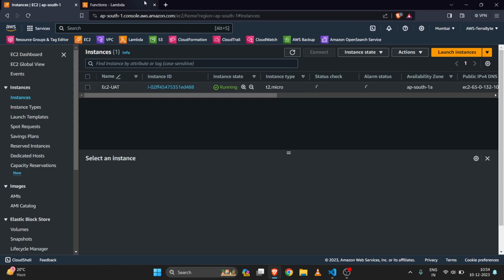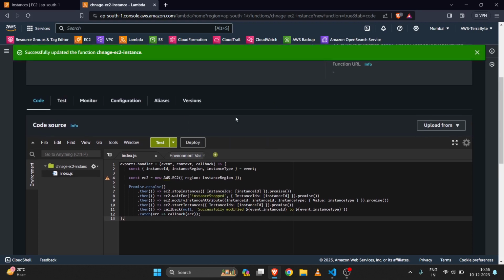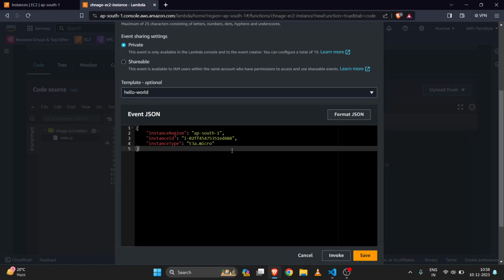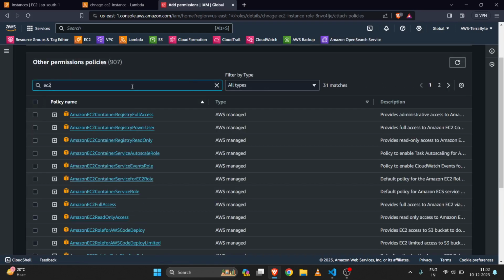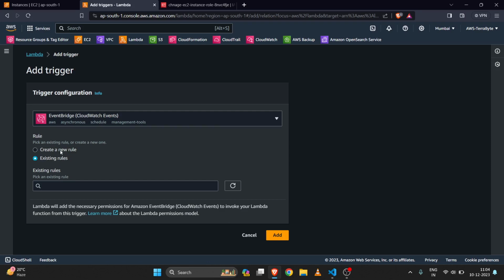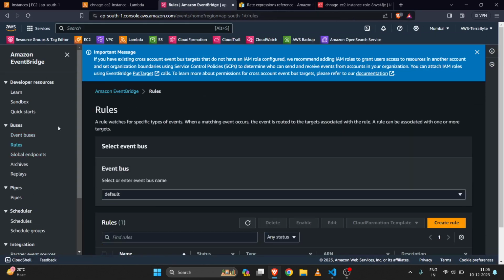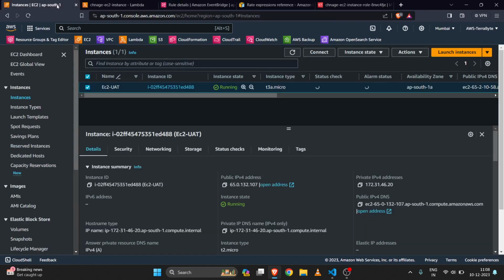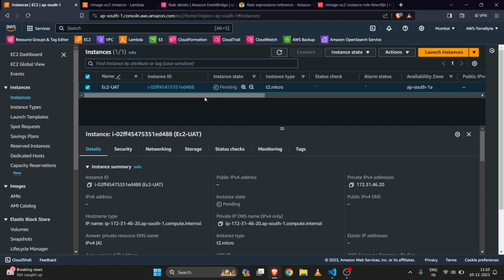Automatically change AWS EC2 instance size with node js lambda function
In this video we will change the EC2 instance type using the Node lambda function :-

Code added in the test event section change the ec2 instance ID / region /size  below :-

    "instanceRegion": "ap-south-1",
    "instanceId": "i-07010f188bba51f72",
    "instanceType": "t2.micro"